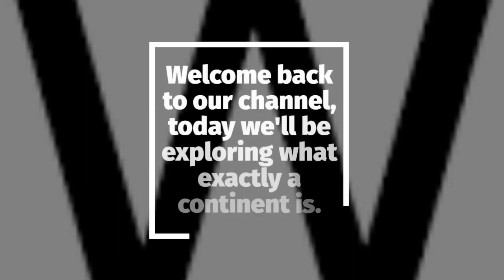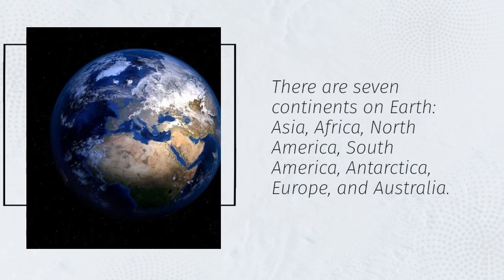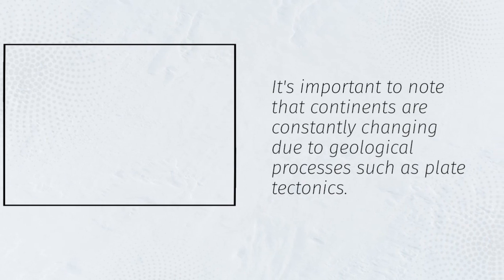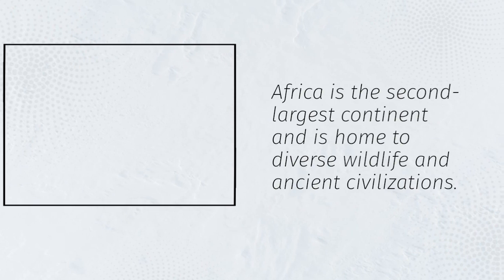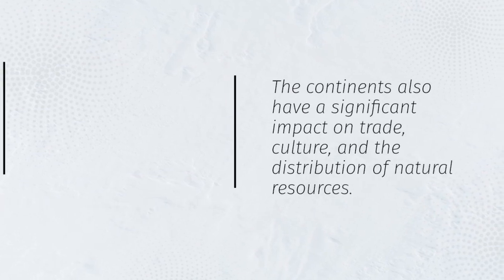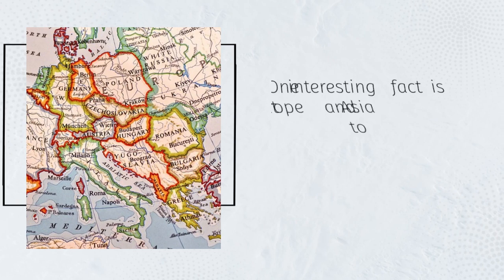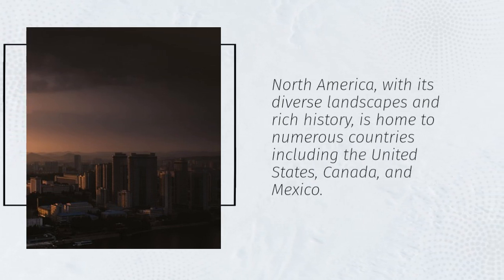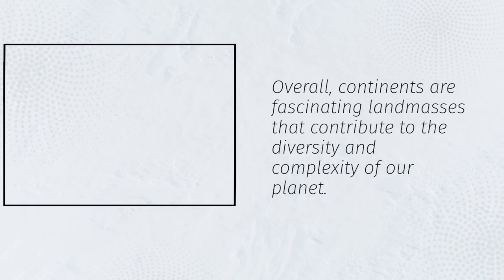DEFINITION OF CONTINENT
n geography, understanding the major divisions of land on Earth is essential for studying the planet’s physical and cultural diversity. One of the most important geographic terms is continent — a concept that helps us group large areas of land based on size, location, and physical boundaries. In this video, let’s clearly explain the definition of a continent through several key points.

1. Large Continuous Landmass:
A continent is a vast, continuous stretch of land that is distinct from islands and smaller land areas, covering extensive areas of the Earth's surface.

2. Geographically Separated by Natural Boundaries:
Continents are usually separated by natural physical features such as oceans, seas, mountain ranges, and deserts, which help distinguish one continent from another.

3. There Are Seven Recognized Continents:
Most geographers agree there are seven continents on Earth: Africa, Antarctica, Asia, Europe, North America, South America, and Australia, each with its unique geography and culture.

4. Vary Greatly in Size:
Continents vary widely in size, with Asia being the largest and Australia the smallest, showing that the term continent is based on relative size and physical separation, not uniformity.

5. Home to Diverse Ecosystems and Climates:
Each continent contains a range of ecosystems, landforms, and climate zones, from tropical rainforests to frozen tundras, supporting different species of plants, animals, and human cultures.

6. Contain Multiple Countries:
Except for Antarctica, every continent is made up of several independent countries and territories, each with its government, laws, and national identity.

7. Formed Through Tectonic Activity:
The continents rest on massive tectonic plates, and their current positions are the result of millions of years of plate movement, continental drift, and geological activity.

8. Recognized in Both Physical and Human Geography:
The concept of continents is used in both physical geography, which studies natural features, and human geography, which looks at cultural, economic, and political patterns.

9. Influence Global Trade and History:
Continents have shaped world history, trade routes, exploration, and cultural exchange, with each playing a significant role in the development of human civilization.

10. Essential for Geographic Education:
Understanding the definition and characteristics of continents is a fundamental part of geographic education, helping people locate places, study natural phenomena, and appreciate global diversity.